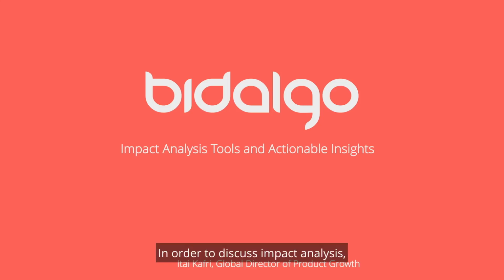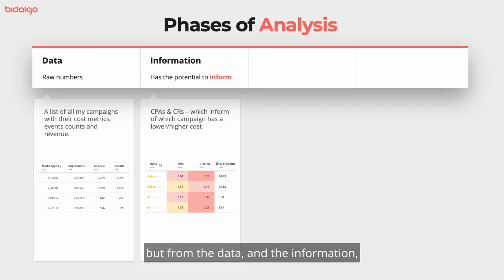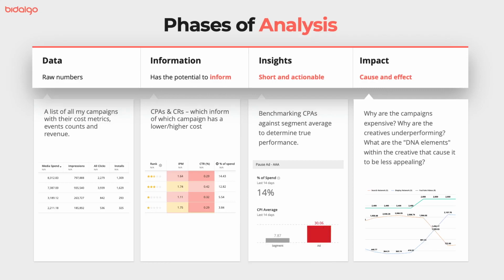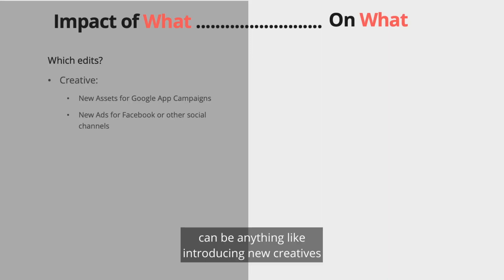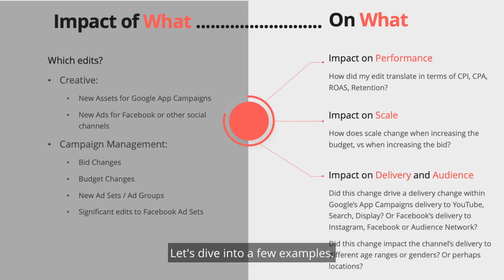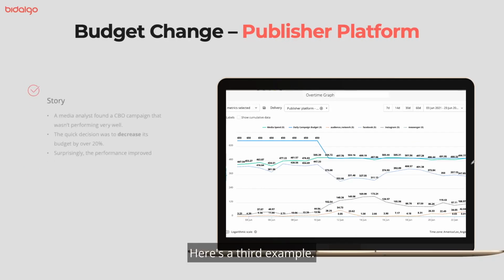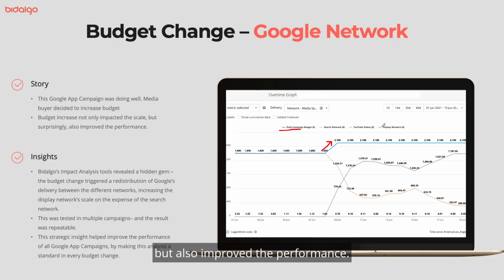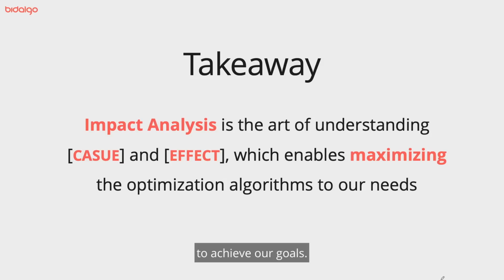Recorded Session - Continues Impact Analysis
Itai Kafri, Global Director of Product Growth at Bidalgo, showcases how to conduct continuous impact analysis and its value as a decision support tool for User Acquisition professionals.